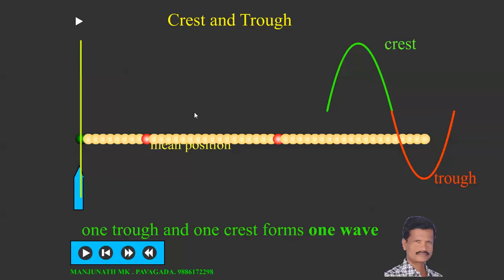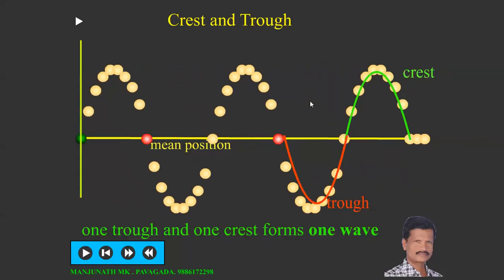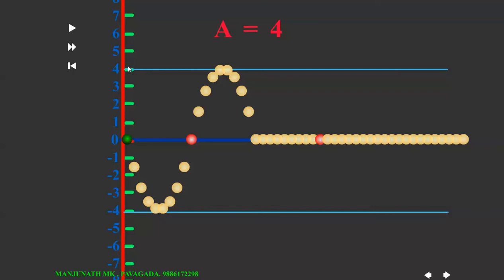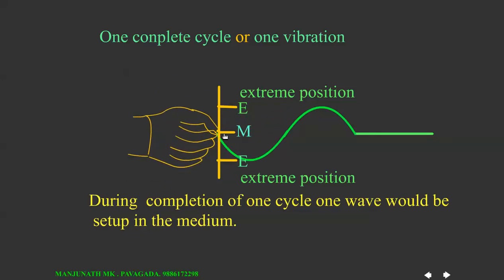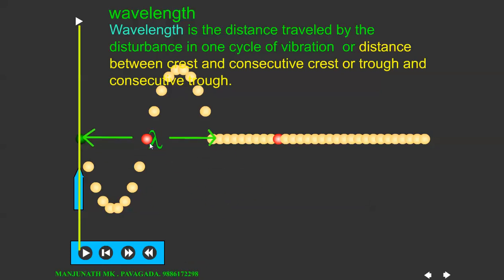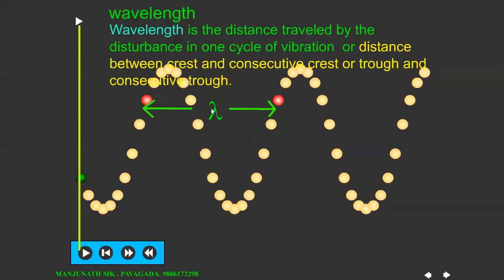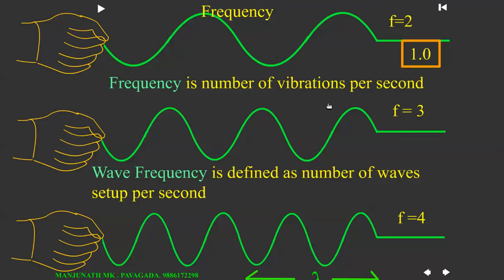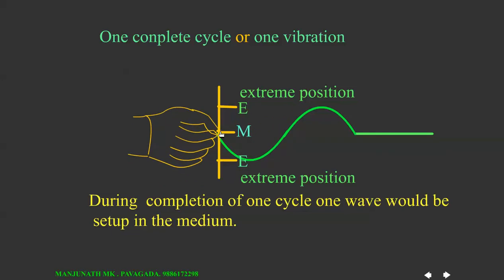Amplitude, Wavelength and Frequency of wave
Easy to understand amplitude, wavelength and frequency.